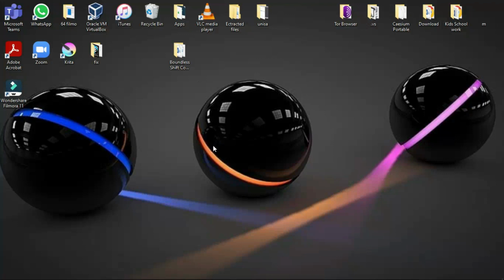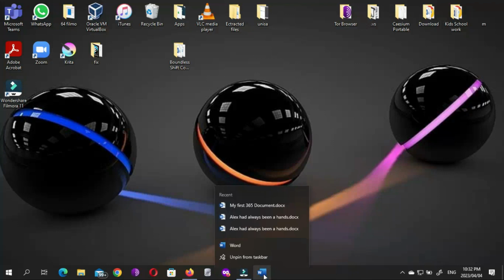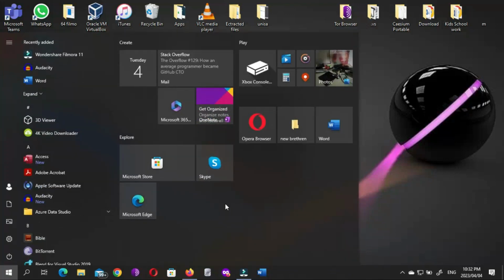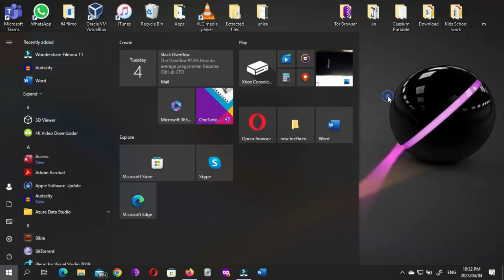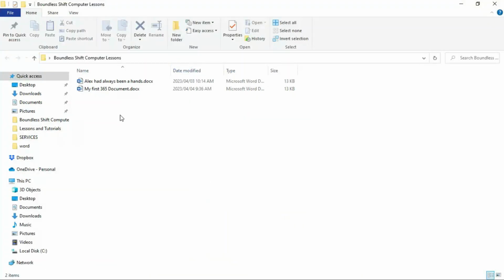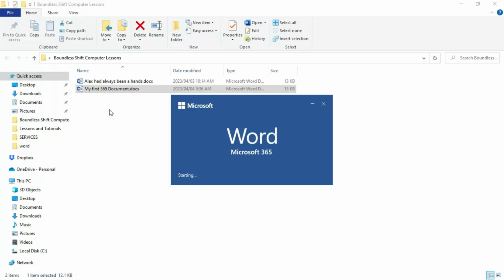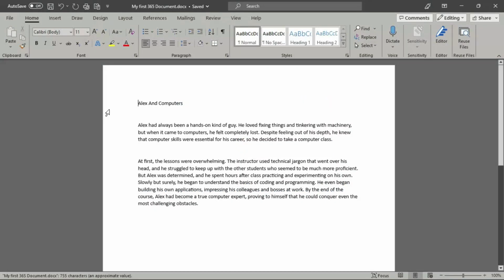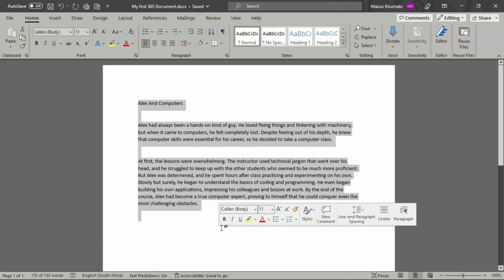Microsoft 365 Word Tutorial 3 | 3Easy methods to open Existing Word document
Microsoft 365 Word Tutorial 3 | 3Easy methods to open Existing Word document / Microsoft Office word 2010/Microsoft Office word 2013/Microsoft Office word 2013/Microsoft Office word 2016/Microsoft Office word 2019/Microsoft Office word 2021/ Microsoft 365 2023